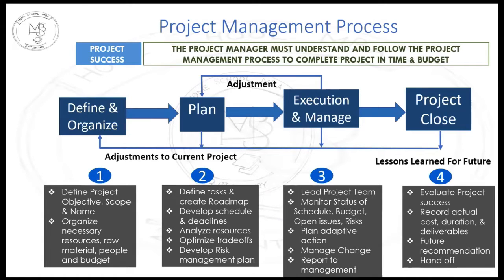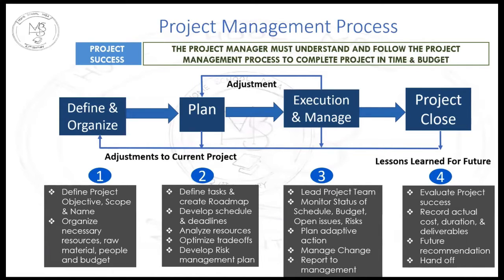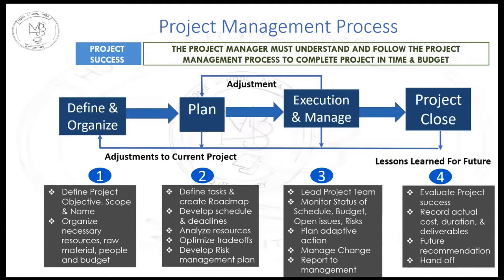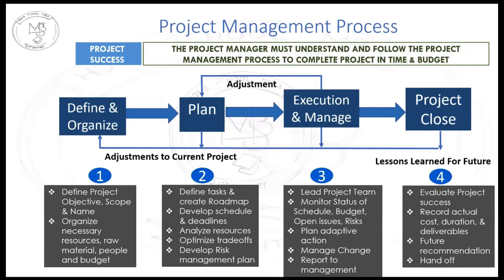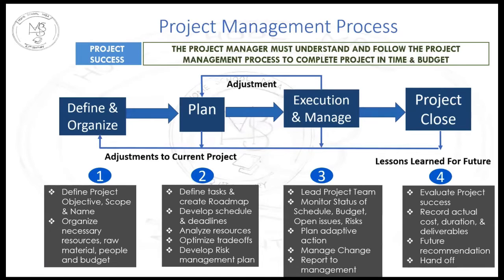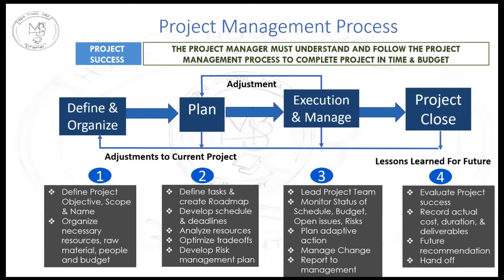Project Management Process